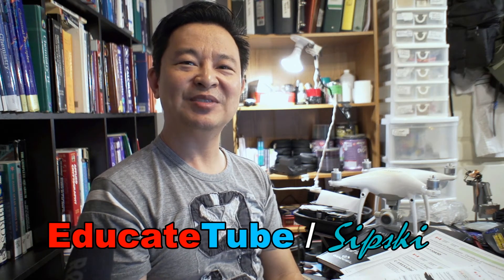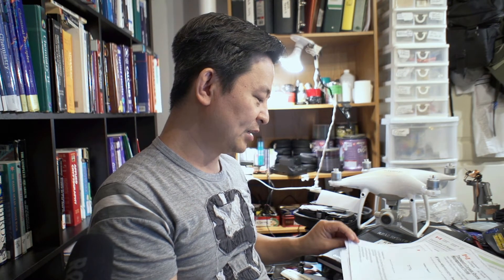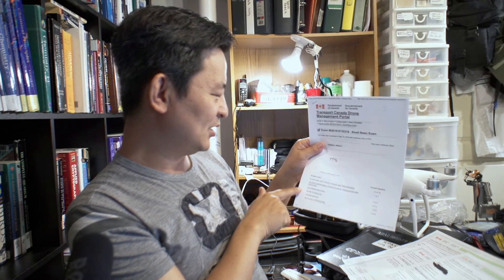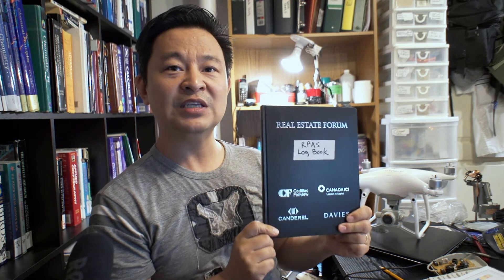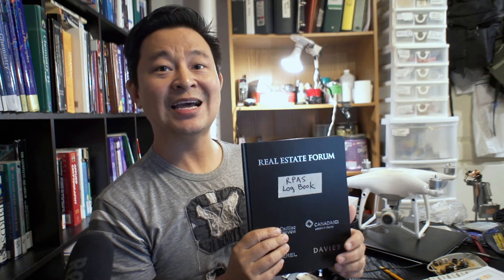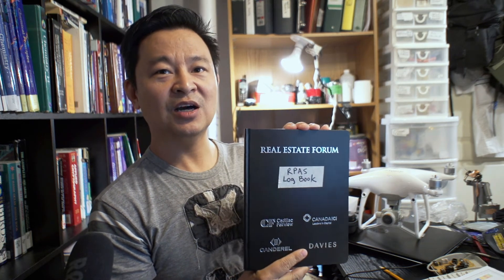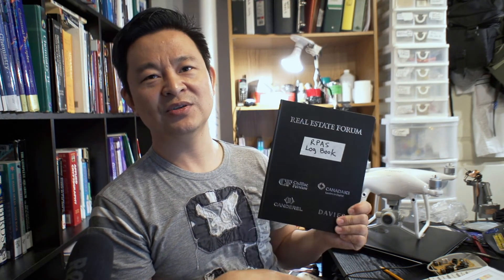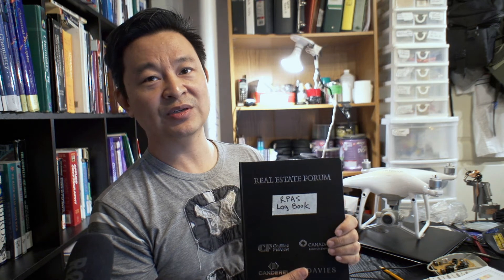I Passed the Canadian Drone Pilot Basic Exam and New Canadian Drone Laws as of June 1 2019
In this video I will be discussing how I passed the Canadian Drone Pilot Basic Exam and how the new drone laws will affect everyone.